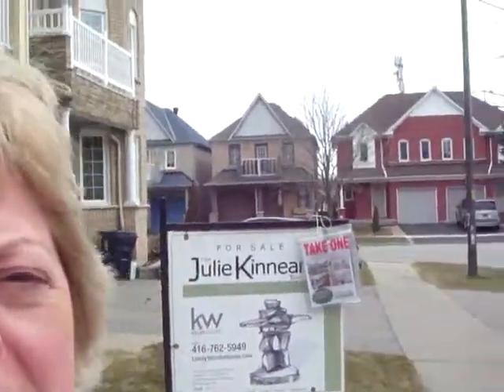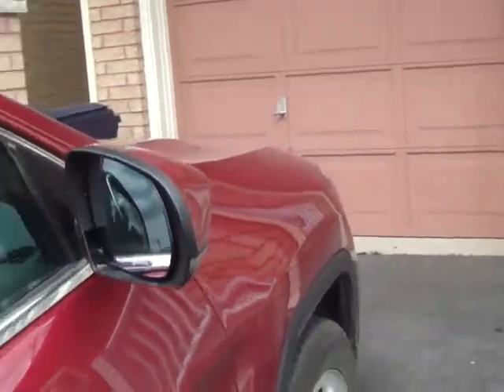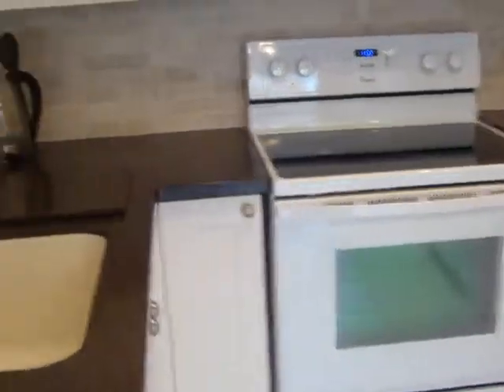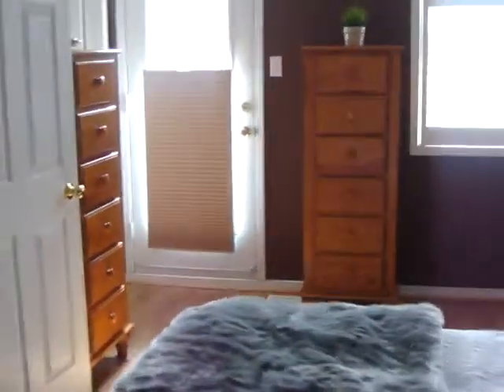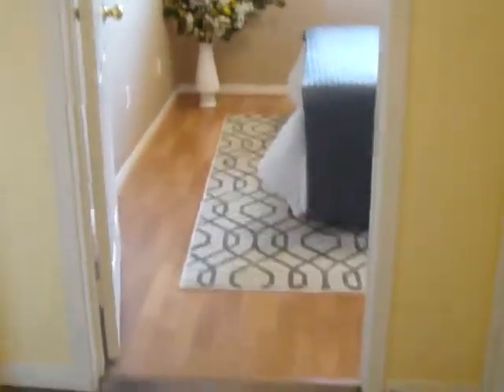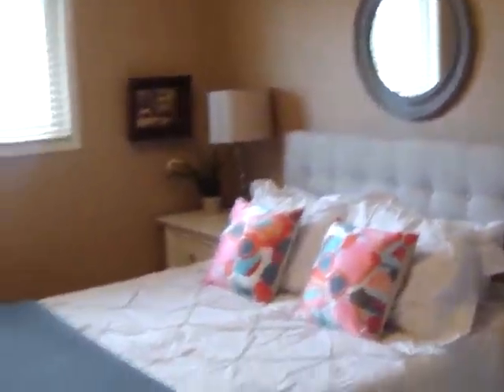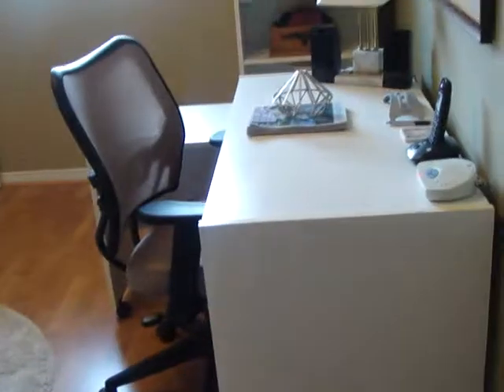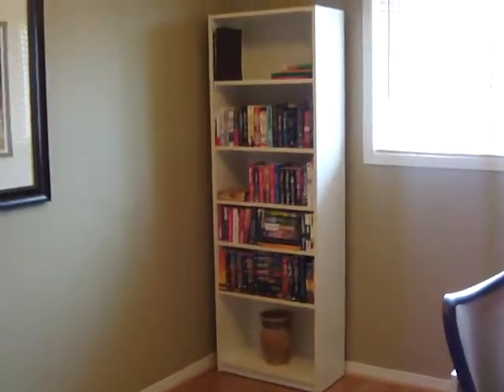52 Moorefield Drive, Main Floor, Rouge Scarborough, Toronto Real Estate For Sale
Spacious Detached along the Lake & Waterfront Trails.

One lucky buyer will get the chance to move into this beautiful detached home never offered for sale until NOW. Original owners for the past 21 years! A true sense of pride and ownership is evident from the moment you enter!

Nestled in this coveted pocket of the "Rouge", a quick 5 minute walk to the Rouge Hill GO which will have you at Union Station in approx. 30 minutes.

So many amenities nearby include: Lake Ontario, 24 hour TTC line, Hwy 401, shopping malls, terrific schools, plenty of parks and recreation abound. A picturesque setting with helpful and friendly neighbours!

Tick off all the boxes on your wish list:

Large principal rooms
Stylish eat-in kitchen with breakfast area
Main floor powder room
Grand master oasis with ensuite bath & large balcony
Finished lower level with recreation room and play room
Storage galore throughout
Enjoy living a low-maintenance lifestyle with exceptional space
Built-in 1 car garage and private drive parking for 1 additional car!

Fully enclosed low maintenance backyard with stone patio is perfect for enjoying drinks and al fresco dining with friends and family! Safe spot for kids and pets play.

A magical environment to raise your family! You will truly love the serenity this location has to offer being surrounded by so much nature and outdoor activities to stay fit and have fun all year round!

Sales Representatives